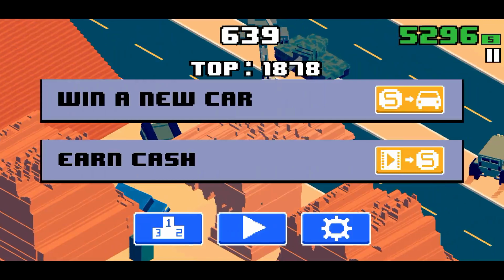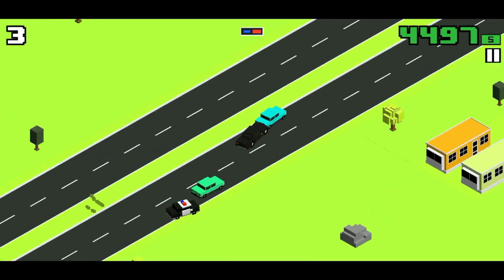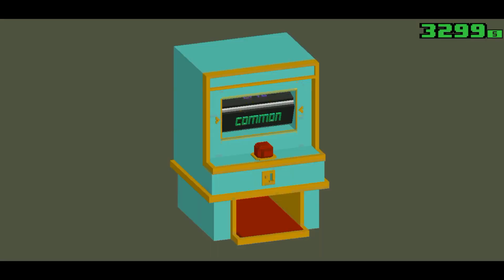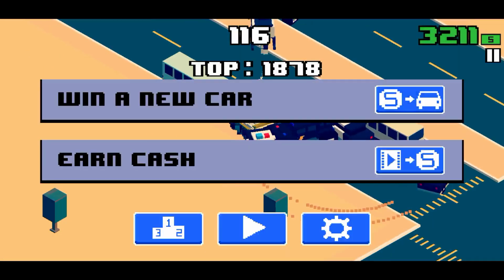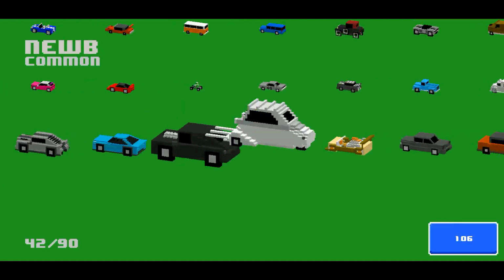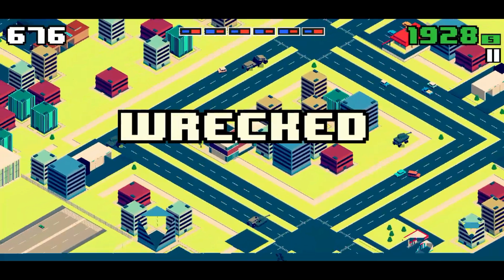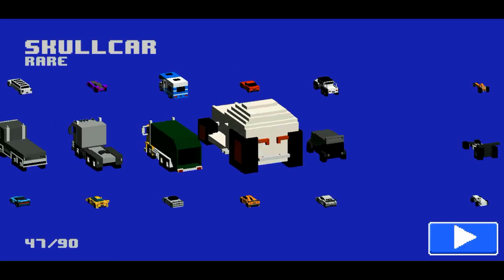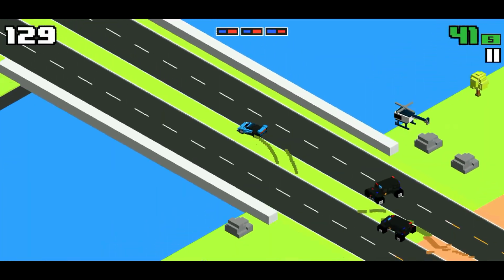Smashy Road: Unlocking $5,000 Worth of Cars in Smashy Road!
Smashy Road Unlocking Cars: in this episode RadDad and KK7 spend their bank of over $5k on new car unlocks!  They also get some Smashy Road gameplay in while testing some of the best new cars!  Watch and see which cars they got including one of RadDad's all-time favorites!

Kid-A-Loo is a family friendly channel with no bad language so parents can feel comfortable letting kids of all ages watch our family friendly gaming videos, Minecraft tutorials and content like this Smashy Road car unlocking video!

At Kid-A-Loo we have fun while learning!  Technology has created many opportunities for learning including, communication, video recording, creative building, game play commentating, video editing and more! As the channel grows we want to find other ways to incorporate education into our family friendly videos and perhaps share some things we have learned along the way that may benefit our subscribers.

Kid-A-Loo (KidALoo) creates family friendly gaming videos, educational content. Minecraft tutorials and adventure vlogs! Our favorite games are Minecraft and Roblox but we also have fun recording computer games, doing book reviews and trying out new mobile games to share with our subscribers.

Connect with Kid-A-Loo!

Favorite Hashtag

We hope you enjoyed watching this Smashy Road Car Unlocking video as much as we did making it!

Join the fun with us!!! We want to connect with other family friendly YouTube channels, homeschool groups and educators to engage and support the education gaming community. We use the hashtag GamingPositive which stands for the positive and family friendly video content we love to create!

The Kid-A-Loo team is made up of:

- rad_dad77 (our bearded leader)
- art_princess9 (the artist)
- karate_kidd7 (the ninja)
- ballerina5 (the dancer)

Groups:

We are part of FNA Nation - a group of family friendly YouTubers who make content suitable for kids of all ages!

We are official members of the WeBe Squad! [[What is the WeBe Squad?]] (A group of family friendly youtubers)

Thank you for checking out our Kid-A-Loo family friendly gaming videos and joining us for this Smashy Road Car Unlocking video!